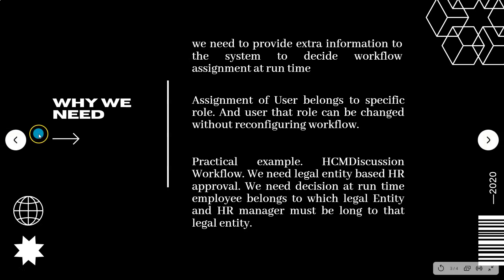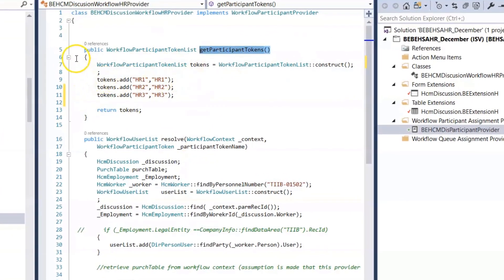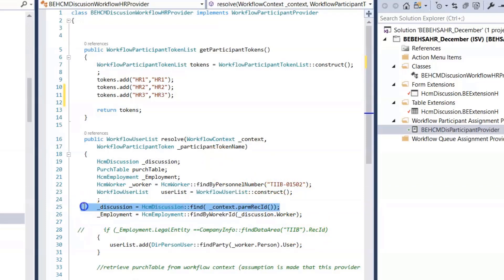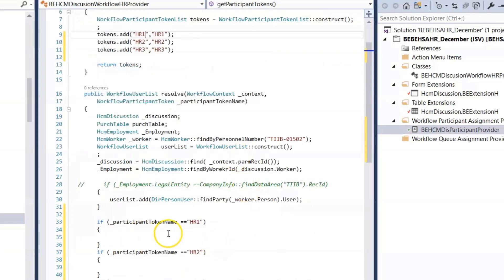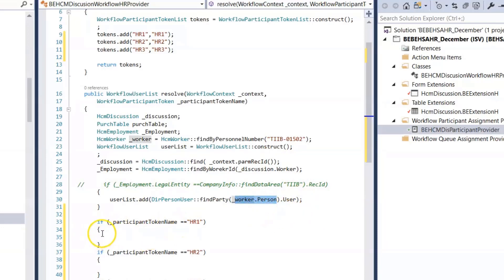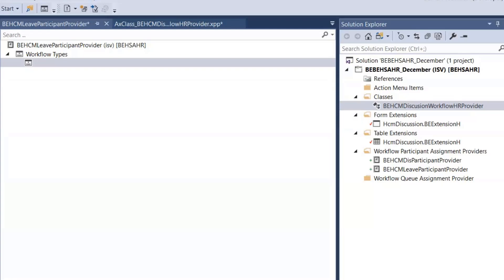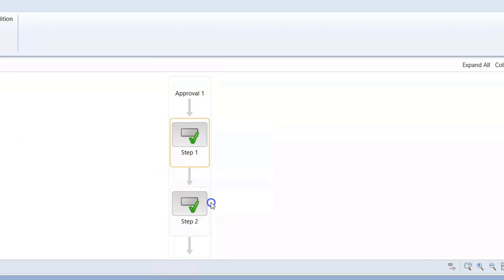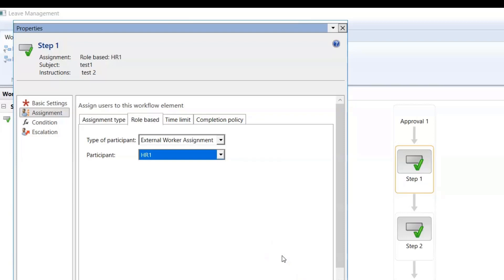How to set next approval with X++ Workflow participant Provider D365 for finance and Operation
Hi, every one in this video, I shared that how you can set workflow instance assignment to specific user at run time based on custom logic.